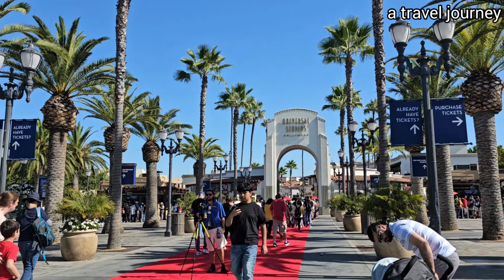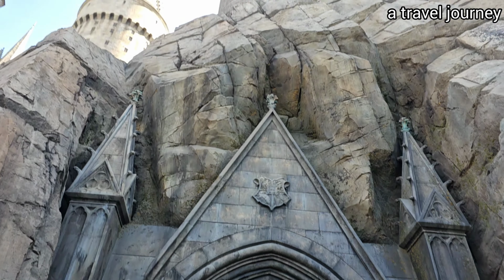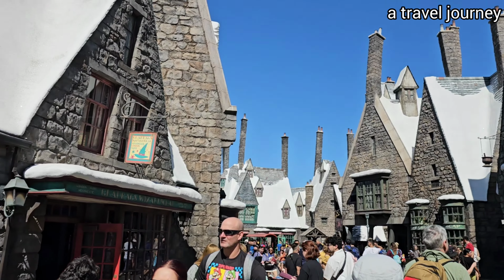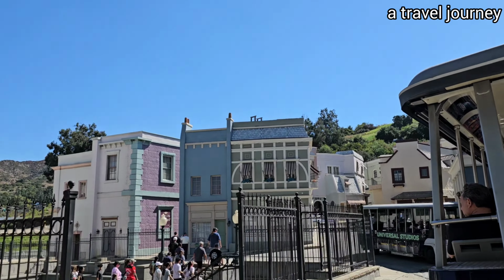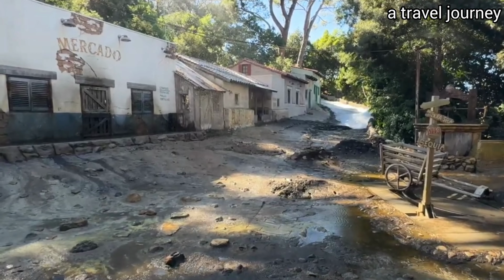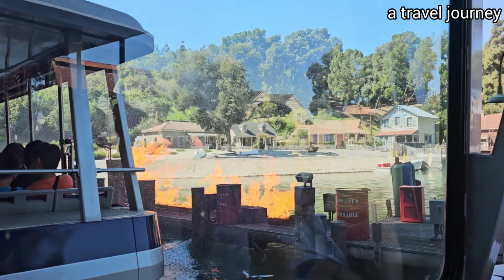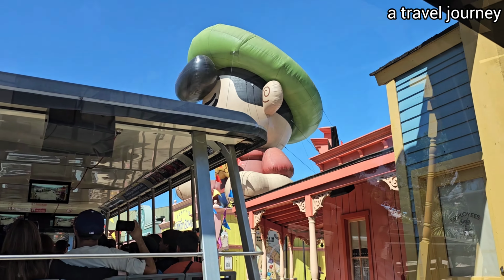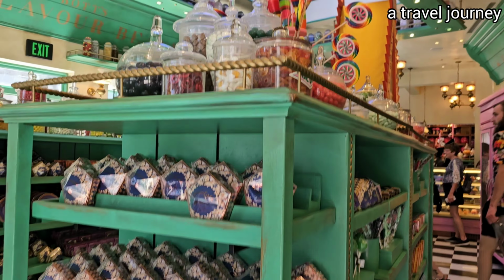The Wizarding World of Harry Potter at Universal Studios Hollywood | Things to do in California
The Wizarding World of Harry Potter at Universal Studios Hollywood  | Things to do in California  | Top Attraction in California | 1 full day at the theme park

Walkthrough of the park including :
1. Hogsmeade
2. Hogwarts Express Train
3. The forbidden journey
4. Butter beer
5. The three broomsticks restaurant
6. The Universal Studio Tour
7. Minions

a travel journey